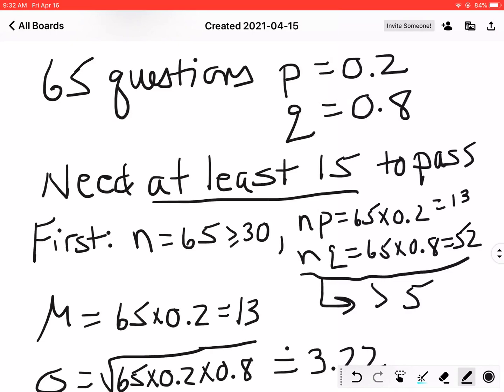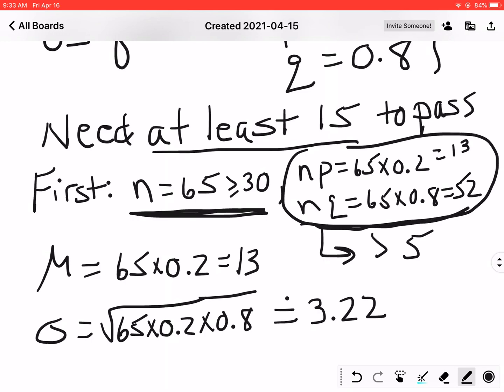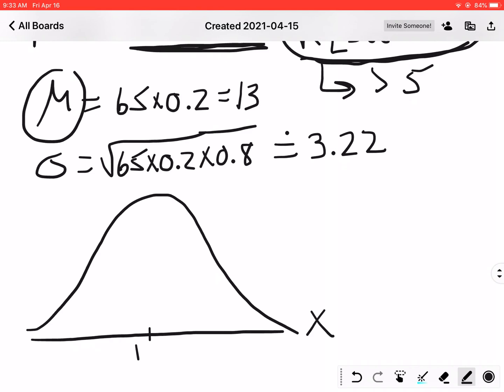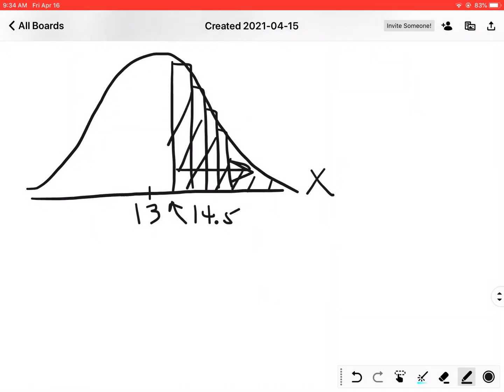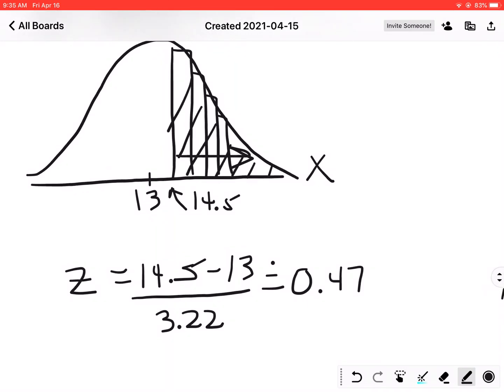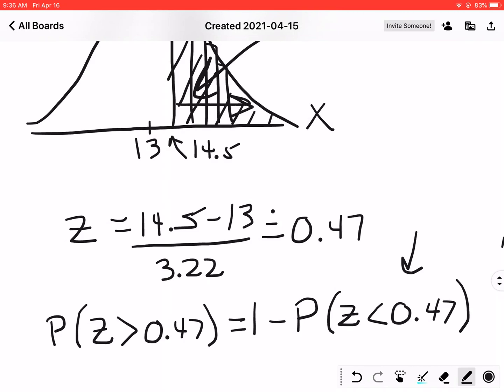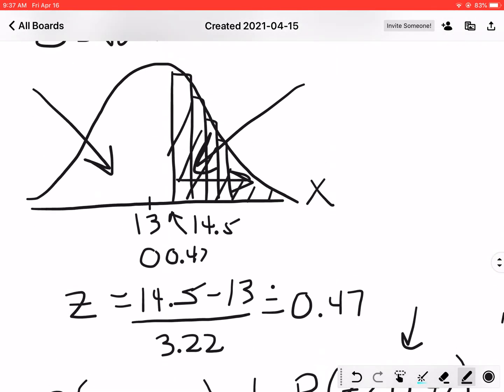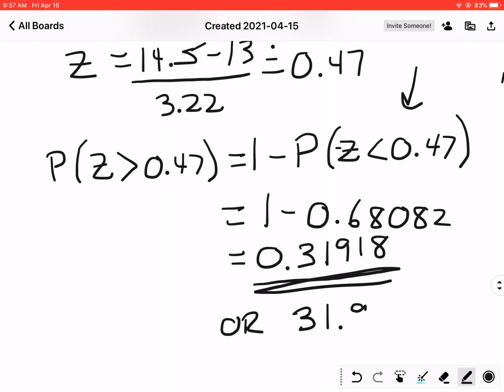John’s solution to example 3 normal approximation